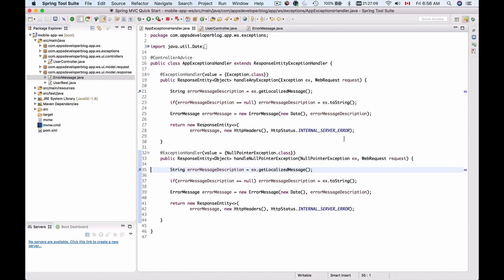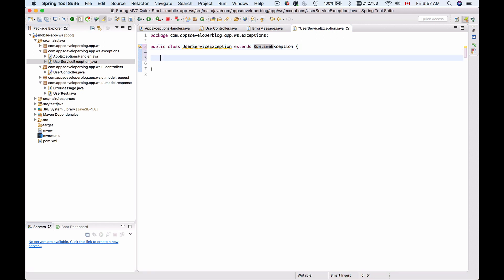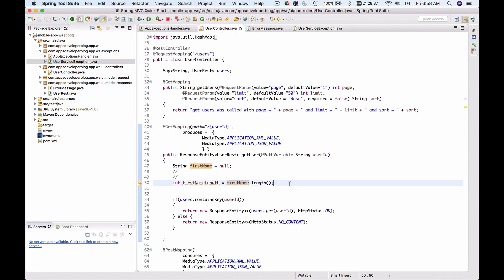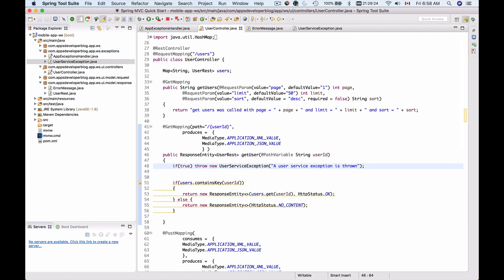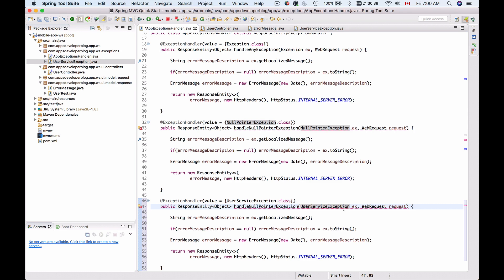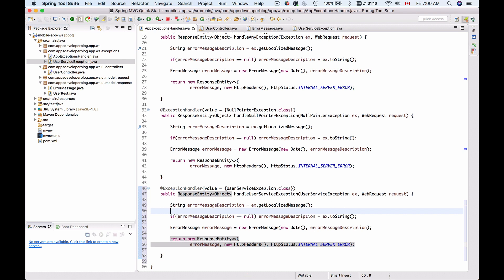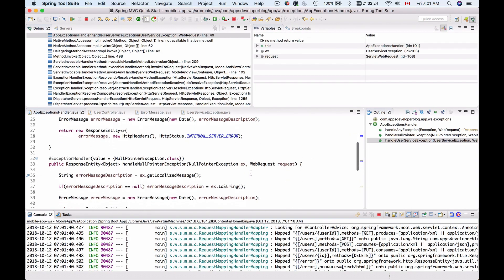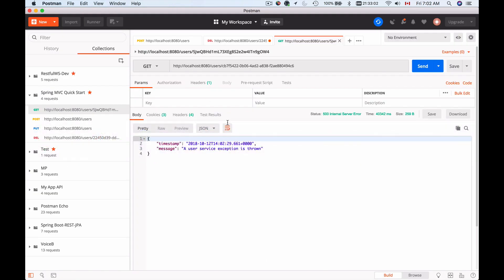REST API with Spring Boot - Throw & Catch Your Own Custom Exception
In this Spring Boot REST video tutorial, you will learn how to throw and catch your own, custom Java Exception. You will learn how to create your own Exception Java Class, how to throw your own exception, and how to use @ControllerAdvice and @ExceptionHandler annotations to catch an Exception you have thrown.

My Video Courses:
1. Spring Boot Microservices and Spring Cloud
2. Spring Boot Microservices, CQRS, SAGA, Axon Framework
3. AWS Serverless REST APIs - For Java Developers
4. OAuth 2.0 in Spring Boot Applications
5. RESTful Web Services, Java, Spring Boot, Spring MVC, and JPA
6. Unit Testings Swift Mobile App